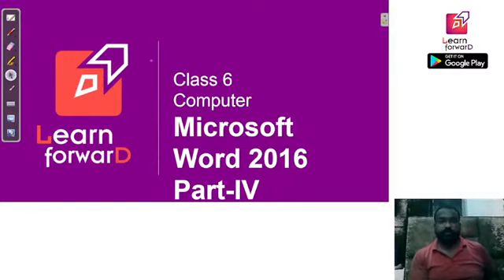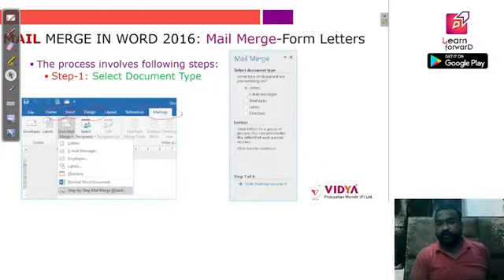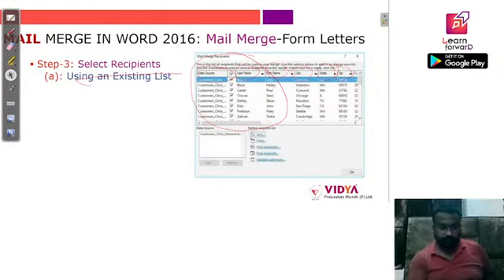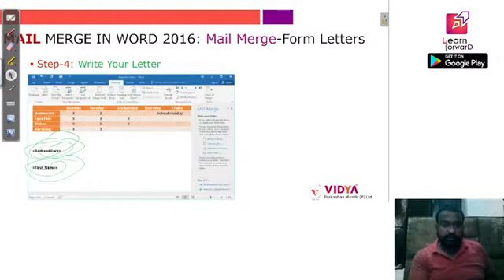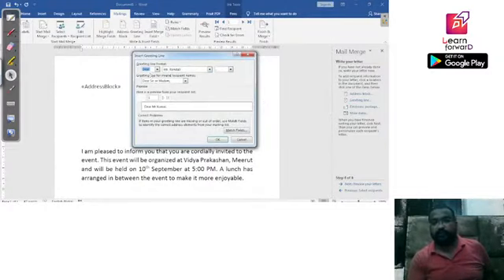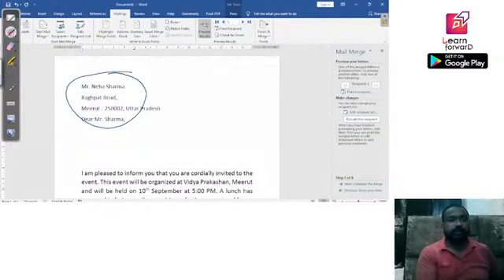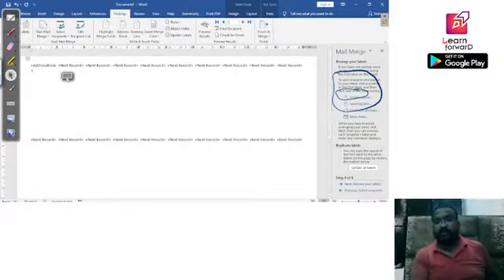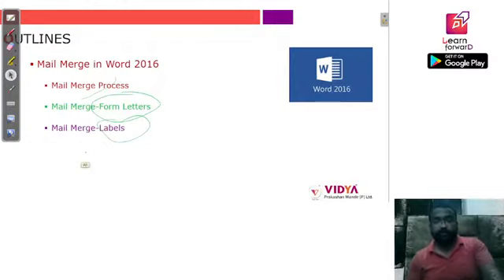LEARN FORWARD LIVE CLASS COMPUTER MICROSOFT WORD 2016 PART 4 CLASS 6th Aashish Jain Sir